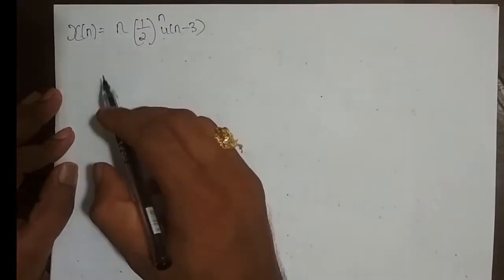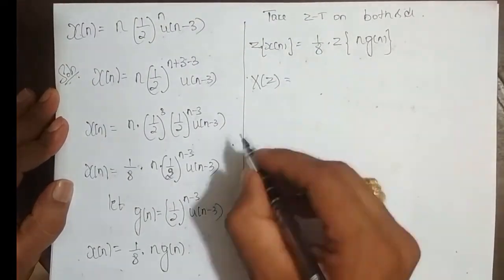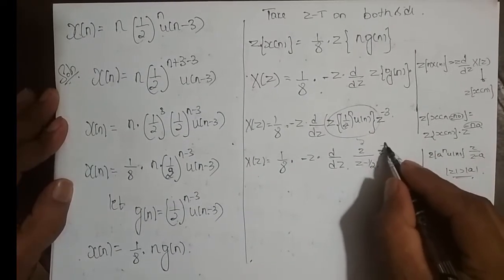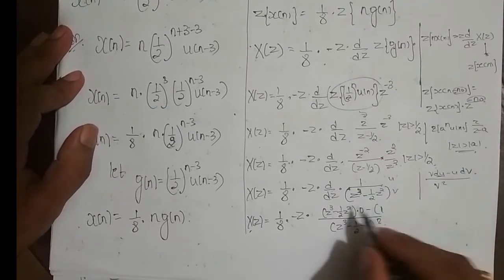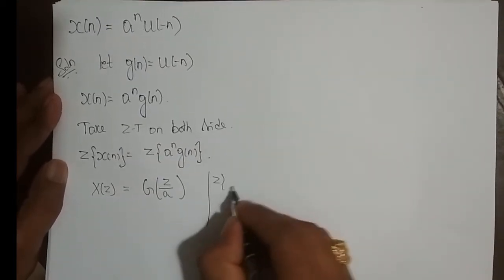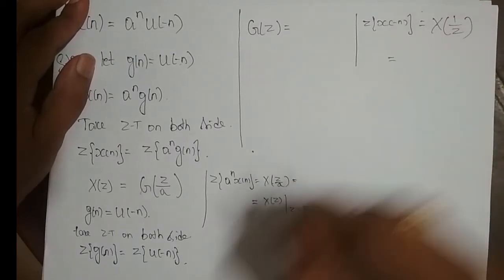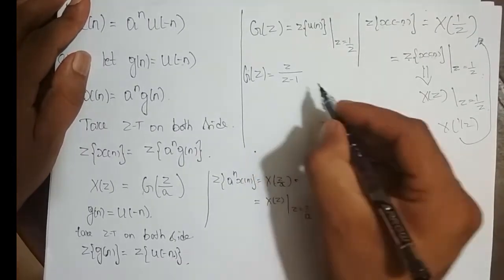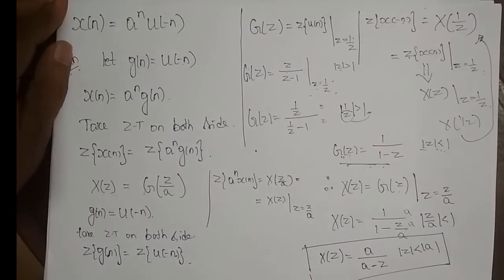VTU-SIGNALS AND SYSTEMS (18EC45)-M5-L22-FINDING Z TRANSFORM AND ROC-PROBLEM 12-13